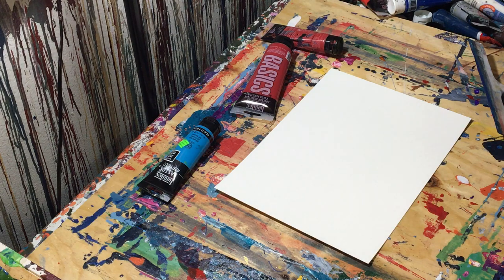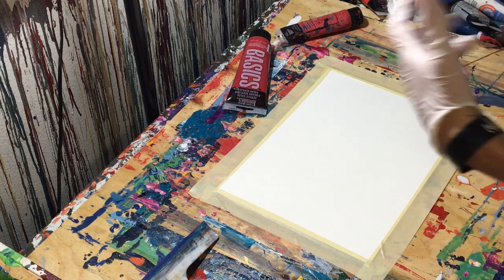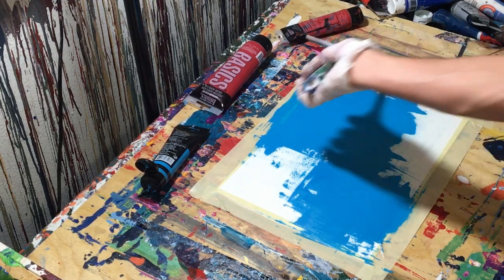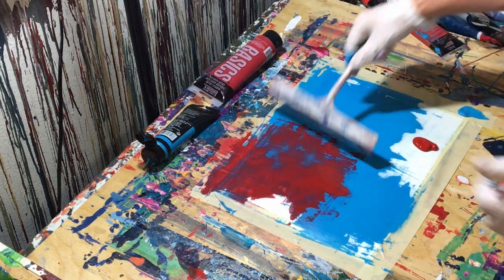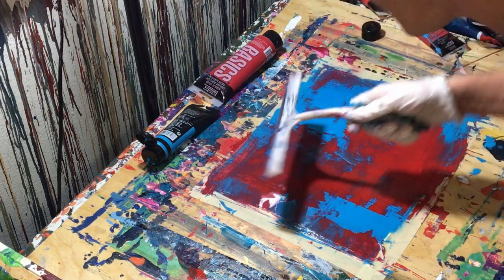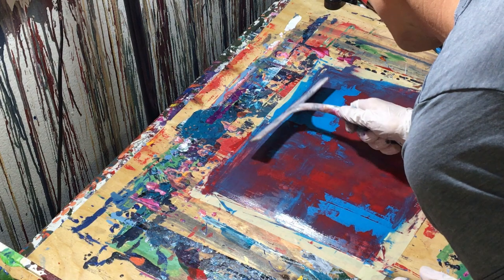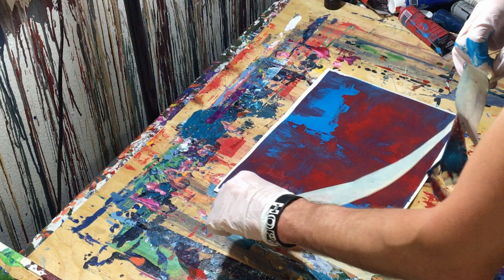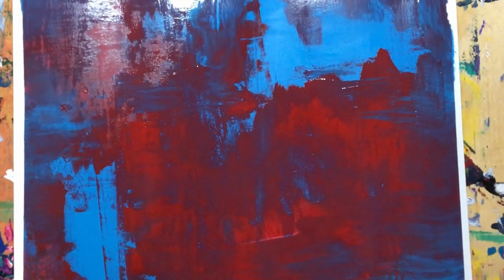"Ice and Fire" Simple Two Tone Abstract Painting / Rubber Squeegee / Red & Blue Acrylic Paint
Simple Two Tone Abstract Painting with Rubber Squeegee

I wanted to make a smaller, acrylic version of a painting I did before called "fire and Ice" which was made of out gloss enamel. It didn't turn out exactly like it, but  I was satisfied with the end result.